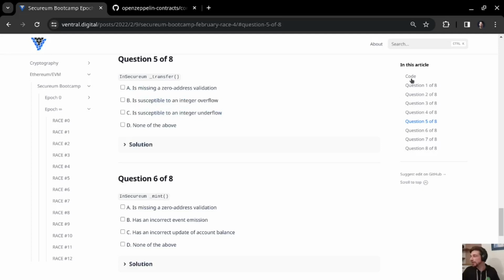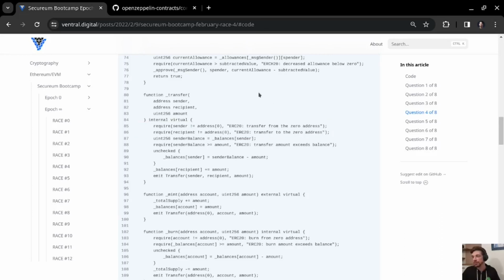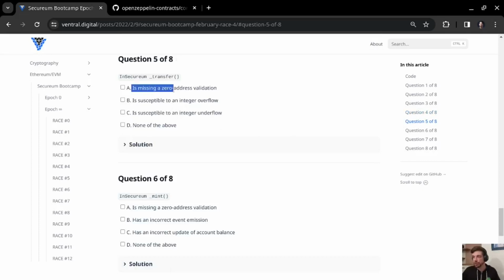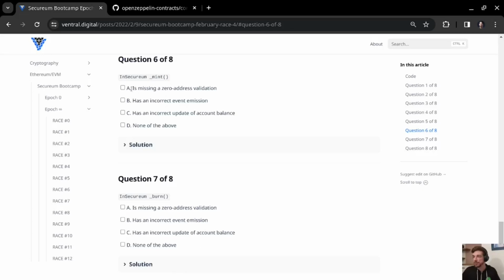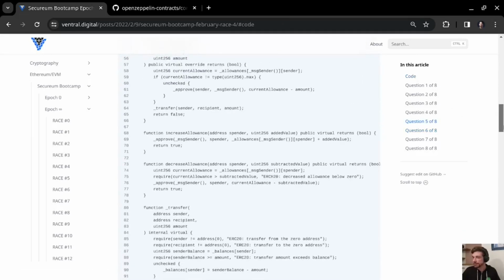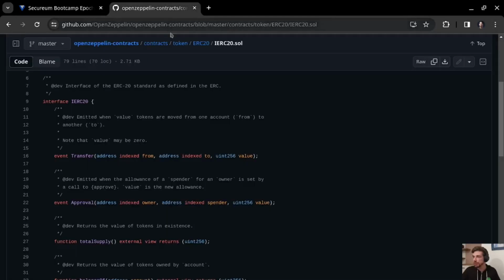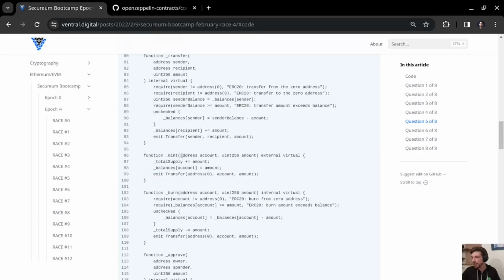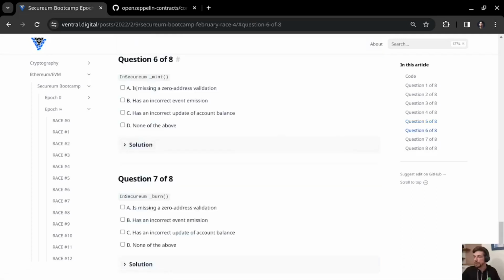Questions 5 & 6 of Secureum's RACE-4